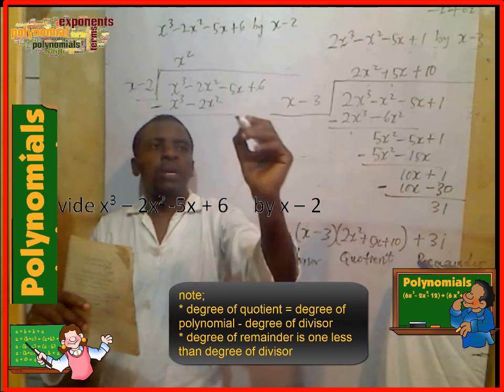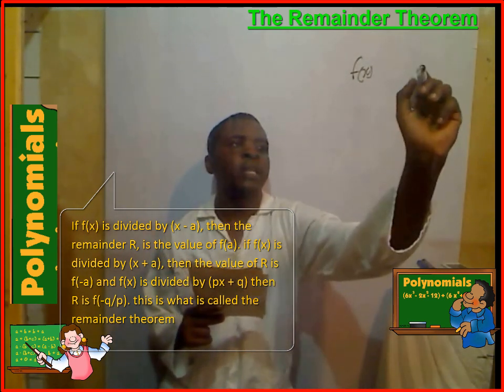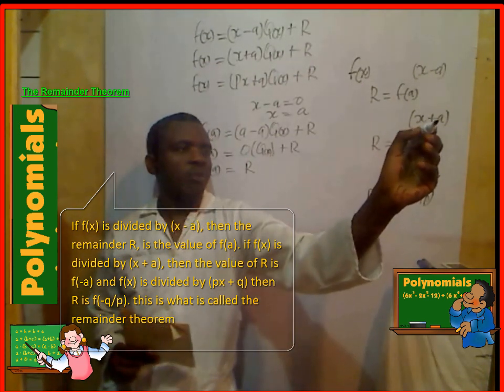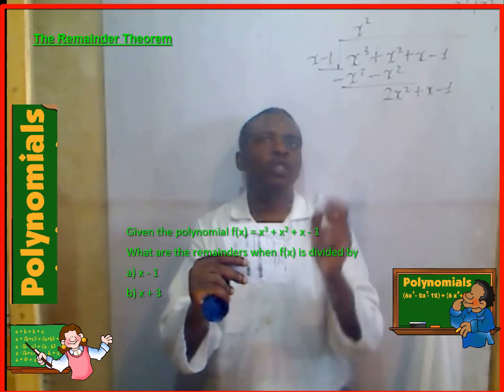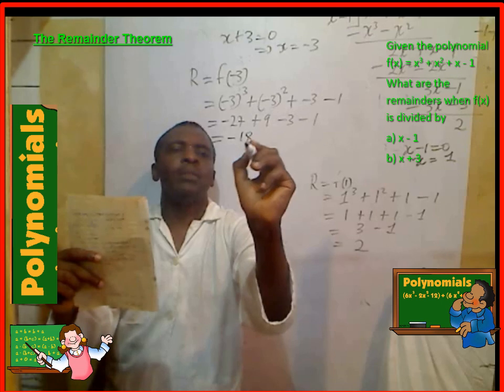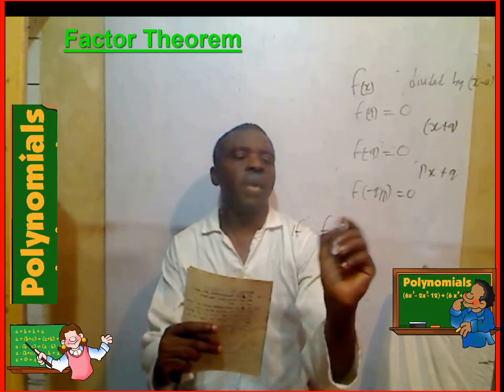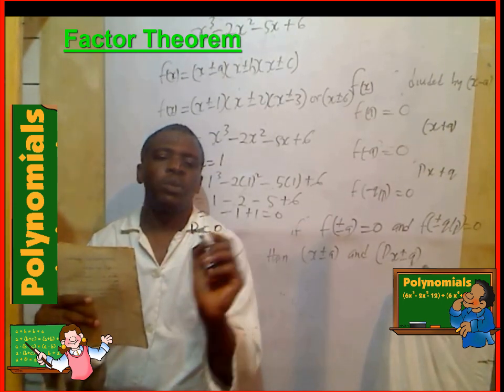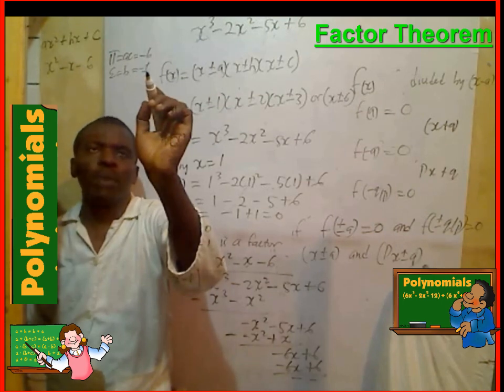how to apply the remainder theorem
polynomial with degree 3